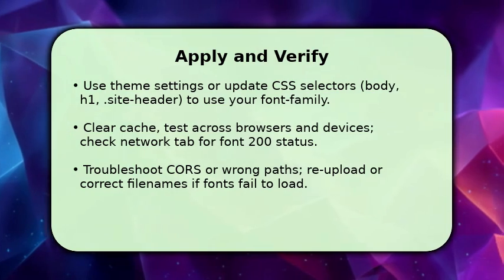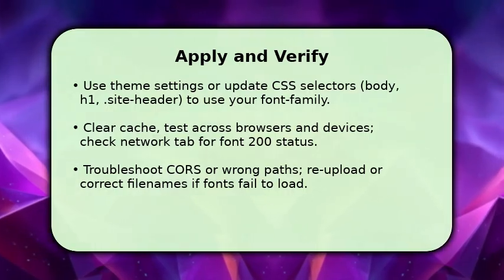How to Add Custom Fonts in Shopify (only Way)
How to Add Custom Fonts in Shopify (only Way) | 🔒 Surfshark VPN Deal — Stay private and secure. $1.99/mo + 3 Months Free ▸

Discover the exclusive method to integrate custom fonts into your Shopify store, enhancing visual appeal and brand identity. This step-by-step guide covers selecting suitable font styles, uploading them correctly, and applying these unique touches across various elements of your online shop.

custom fonts in Shopify, Shopify store design, integrate custom typography, shop visual identity, font styles for ecommerce